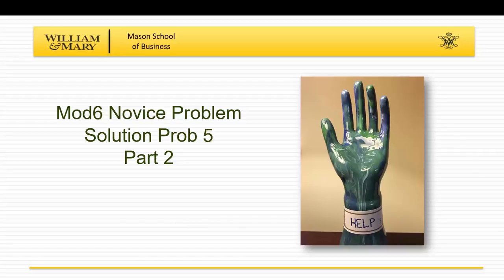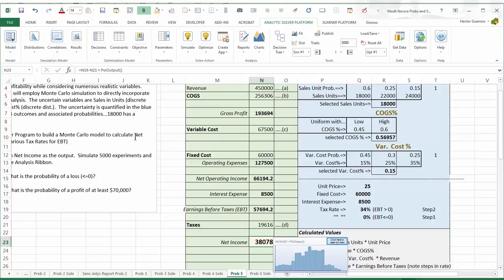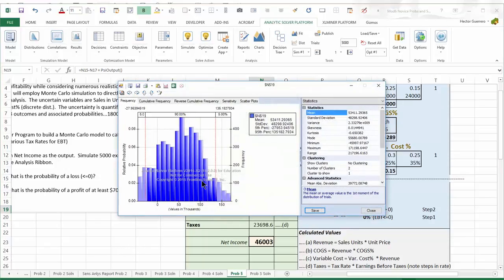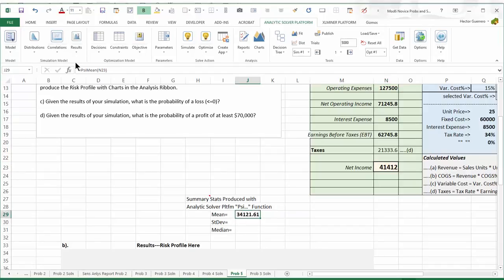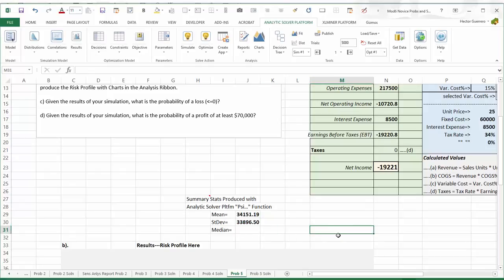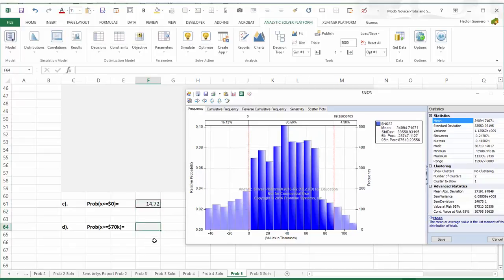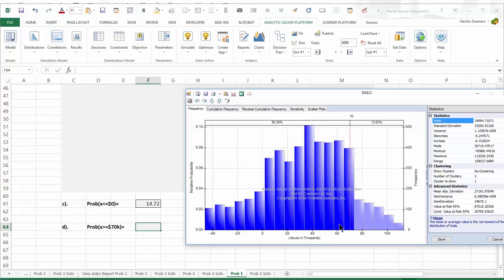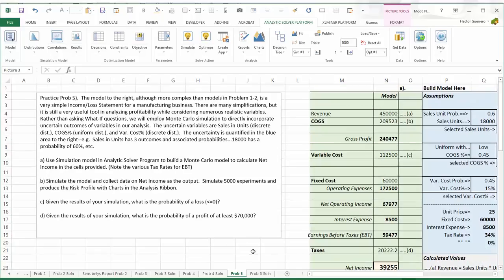Mod6 Prob5 pt2